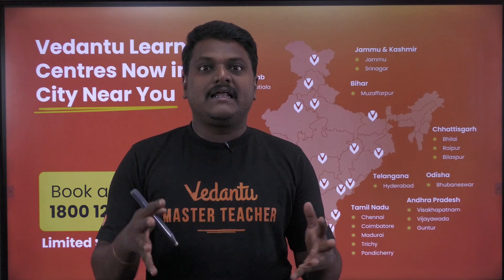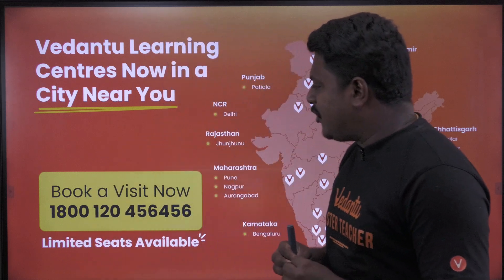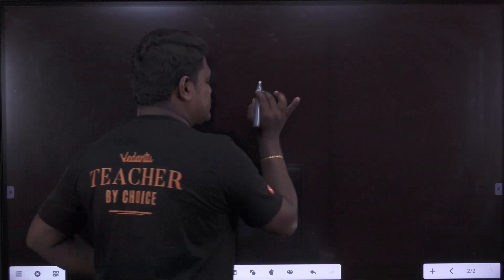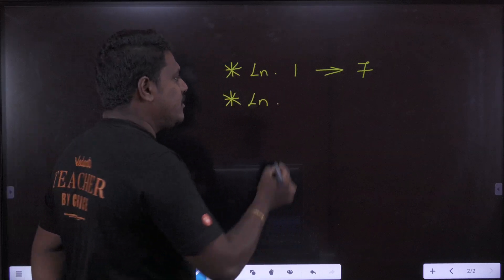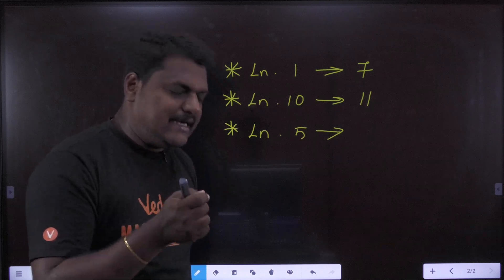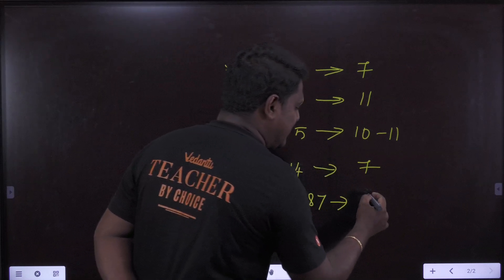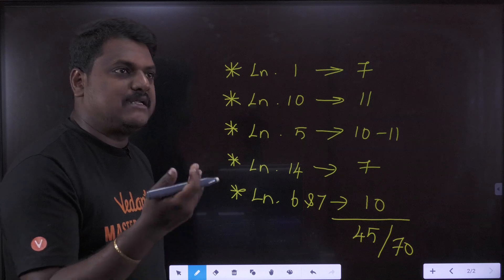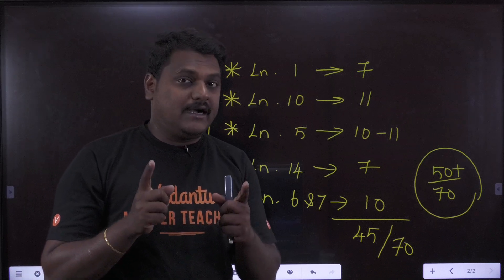12th Chemistry | Important Chapters to Get 50+/70 | Public 2024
Download our Bright Academy App

Join our telegram and WhatsApp grp